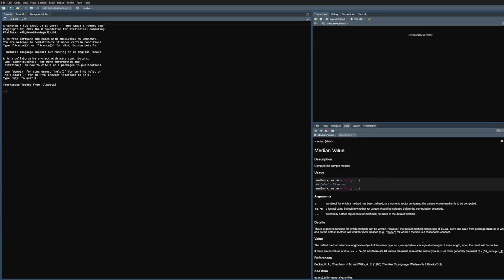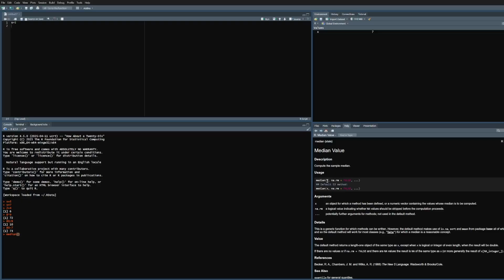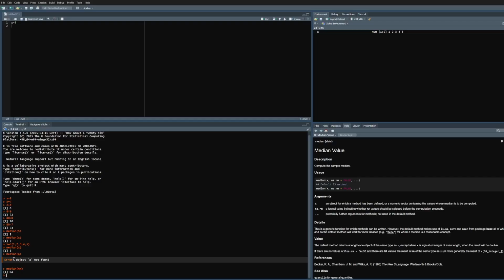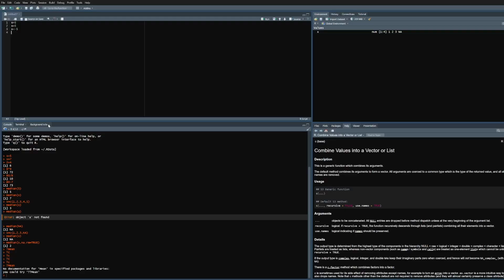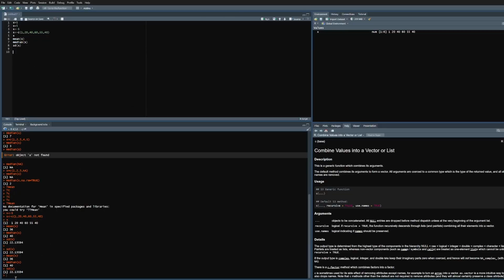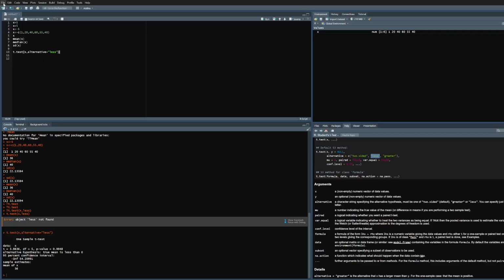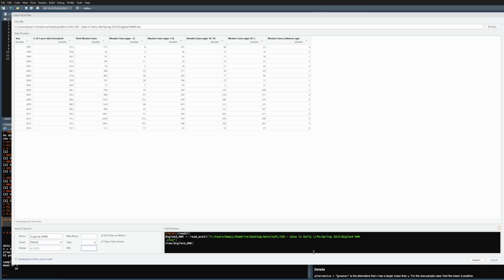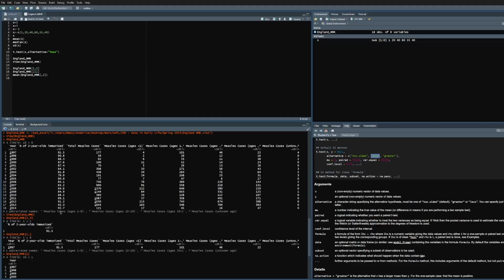R Basics Edited